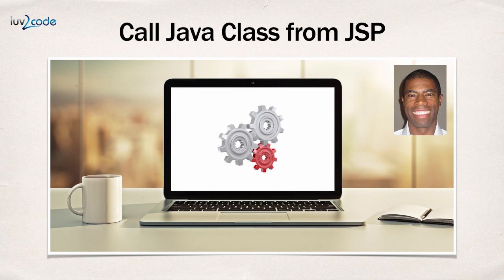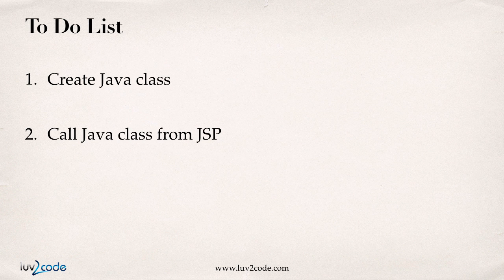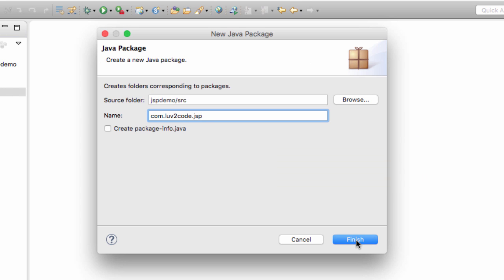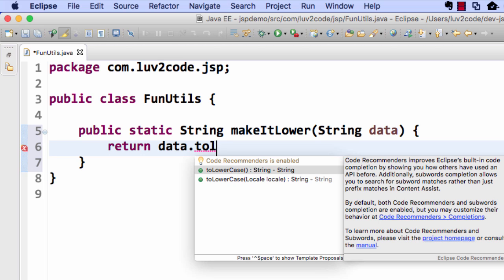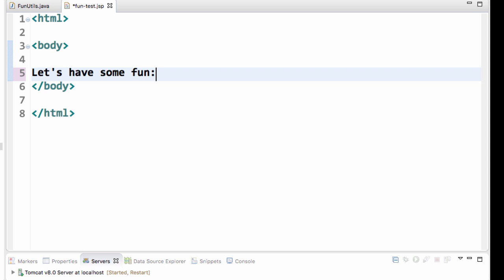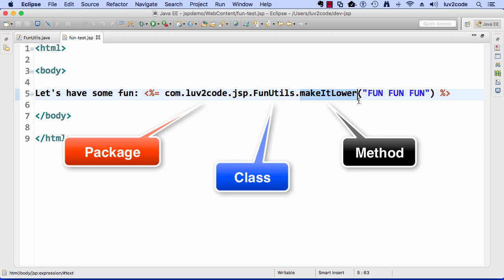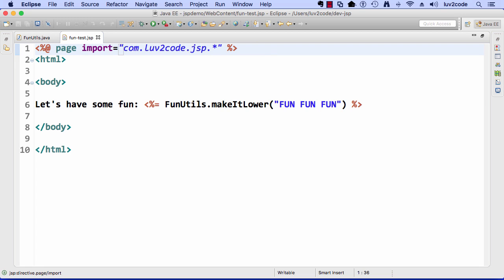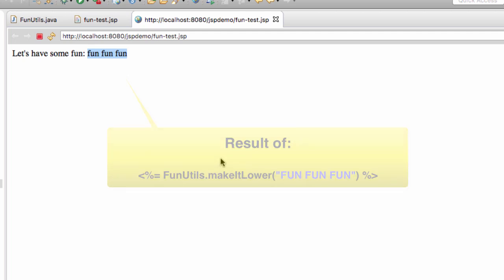JSP Tutorial #14 - Call Java class from JSP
FULL COURSE: JSP, Servlets and JDBC (80+ videos)

This JSP tutorial series will help you quickly get up to speed with JSP.

Closed-Captioning and English subtitles available for this JSP Tutorial.

Questions or problems about this JSP tutorial? Post them in the comments section below.

Want to suggest a video for my JSP tutorial? I'm always looking for new video ideas.

Let me know what video you'd like for me to create.

Premium JSP Course

JSP Tutorial Transcript

Hey, in this video I'm going to show you how to call a Java class from JSP. Now, in the previous videos I mentioned that you wanted to minimize the scriptlets and declarations in a JSP. You want to avoid dumping thousands of lines of code in your JPS. It's OK to add small bits of scriptlet, small bits of declarations, but don't over do it. In order to help with this problem you can re-factor your code into a separate Java class, or make use of MVC. In this video, in actually going to show you how to re-factor that into a separate Java class.

What we're going to do is we're going to have a JSP file and this JSP file is going to actually call a separate Java class, so the Java class will have all of our code, all of our business logic and so on, and the JSP can simply make a call, let the Java code or the Java class do the heavy lifting, and then the JSP can get the results and continue on with its processing. Whenever I build videos like this I always like to put together a to-do list. The first thing we need to do is create the Java class. Once we have the class created we're going to call our Java class from the JSP page. A lot of good things in store here, let's go ahead and dig in and start coding.

What I'd like to do is move into Eclipse and what we're going to do is we're going to continue to use that existing project, JSP Demo, and the first step here is creating a Java class. I'll move into Java Resources, Source, and actually I'll create a package first. I'll create a package, just a location to place our Java class. The name of our package will be com.lovetocode.jsp, and you can do ahead and hit the 'Finish' button. This creates the package, now I'm going to actually create my Java class in this package. I'll simply do a right click and I'll say New | Class. For the name of the class, I'm going to call it 'FunUtils', and I'll keep all the other defaults, and once I'm happy with this I'll go ahead and click the 'Finish' button.

OK, great. We have our basic class here that's lined up. What I want to do is create a method in this class, and it's the actual method MakeItLower, so I'll make this method static, so public static string, MakeItLower, we pass in a string parameter and then again, very trivial method here, returndata.tolowercase. Again, this is the same method we used in our declaration example. Here I'm simple going to re-factor it and put it into this Java class. I'll save my file up top, and so I have this method here MakeItLower that's part of this class FunUtils. Now what I'd like to do is create a JSP file that's going to actually call this class. I'll move down to my Web Content directory and I'll do a right click and I'll say New | File. The name of this file, I'll actually call it FunTest.jsp, because we're testing out the FunUtils.

I'll go ahead and take care of my basic tags here for HTML and body, and let's have some fun here. I'm going to make a call using a JSP expression, and I'll call that method that's defining that class, but I have to give the fully qualified class name. So I need to give the package name.class name.method name. I'll call MakeItLower and I'll pass in fun, fun, fun, because we're having a lot of fun here. All right, this looks OK. Well, not really. There's a lot of stuff going on here, I'll break it down for you. We have this JSP expression and we're going to call this class that's in a package called com.lovetocode.jsp, that's the package name, and then the actual class name is FunUtils, and then the method name is MakeItLower. A lot of stuff.

What I'll do up top is in the JSP page you can actually import a class,

[snip] for complete JSP Tutorial transcript, select "More ... Transcript"